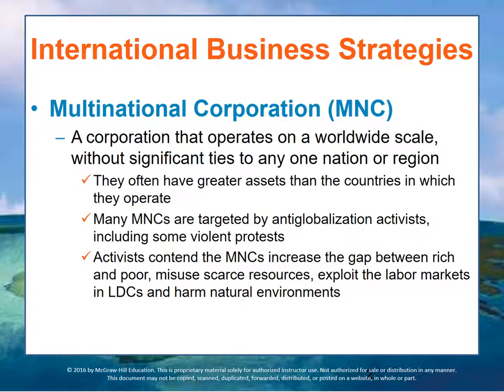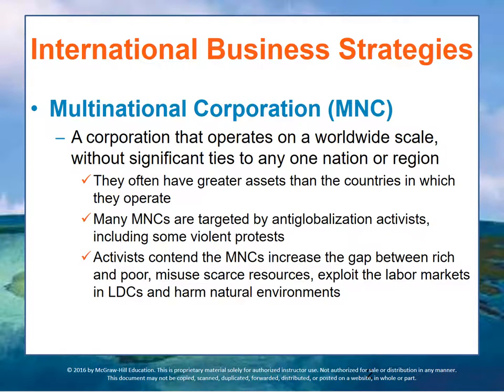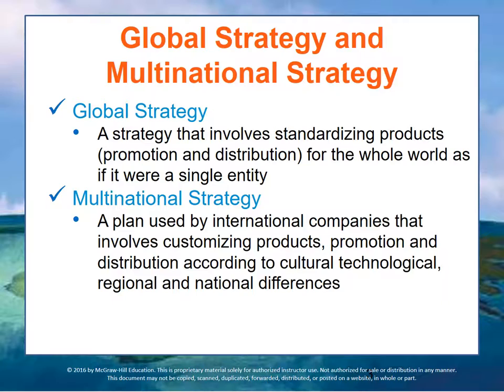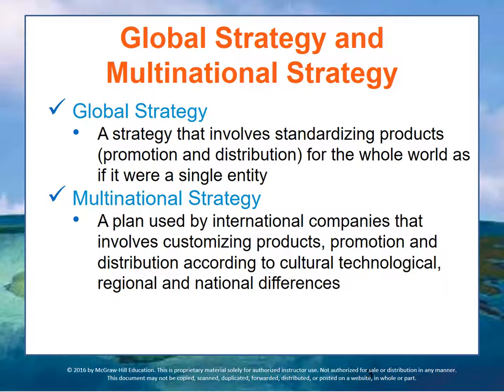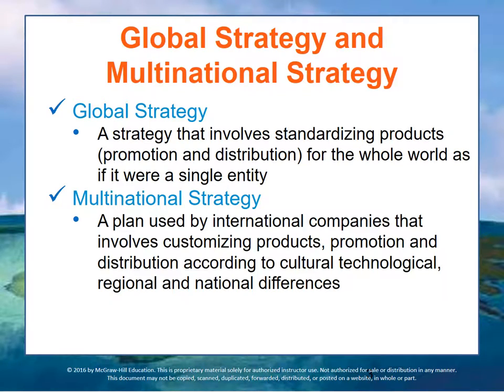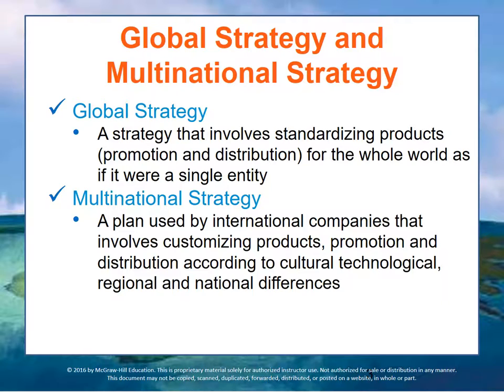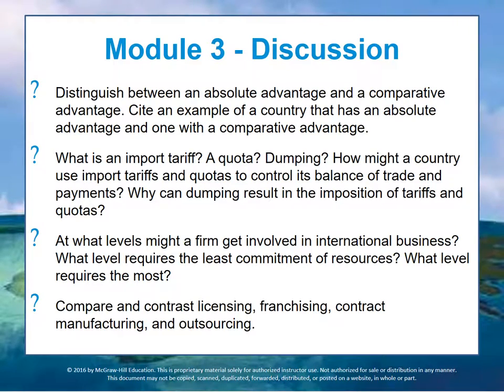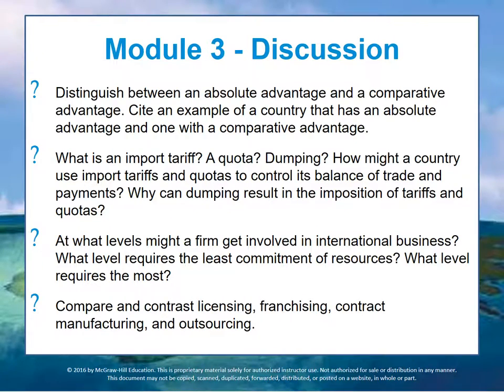162 Business and Society - Module 3 Lecture 9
International Business Strategies